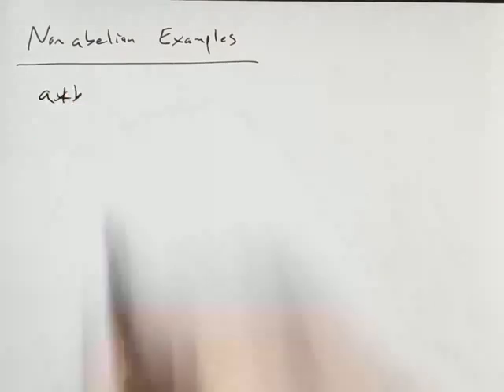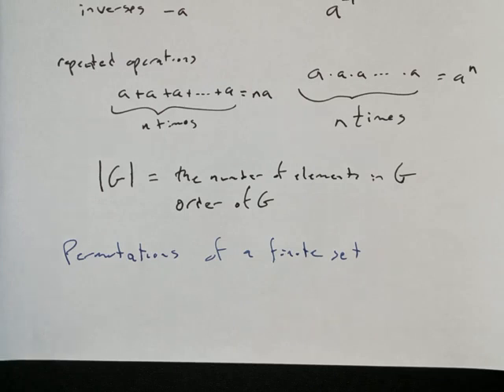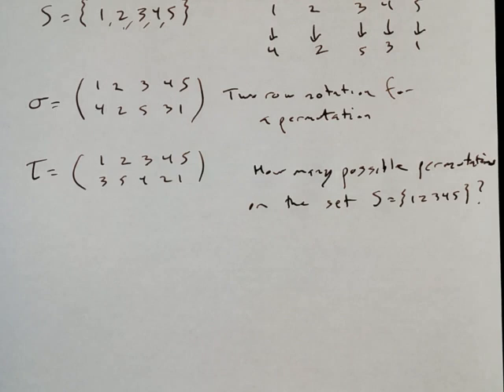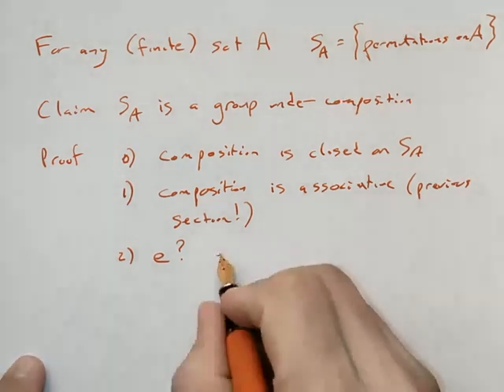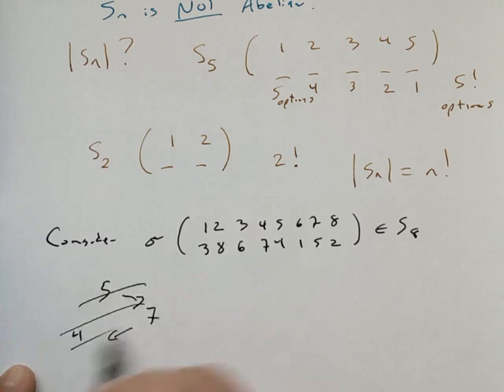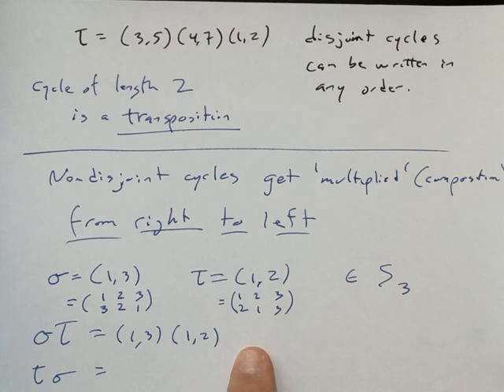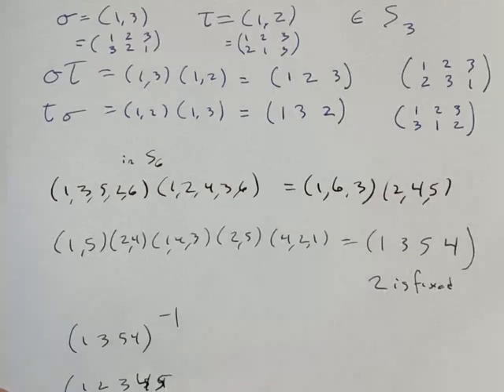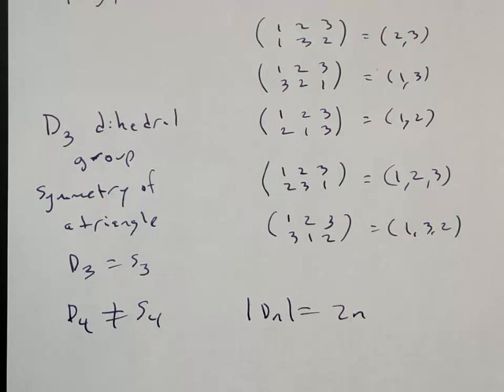SMA310 09102024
Class recording for SMA310 Abstract Algebra for Tuesday September 10, 2024